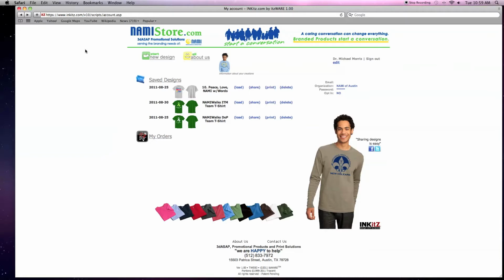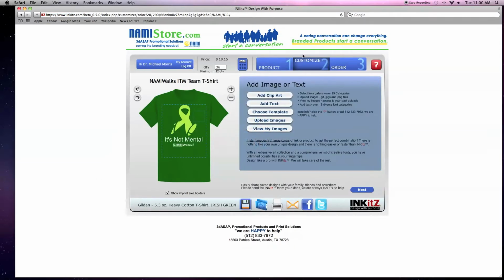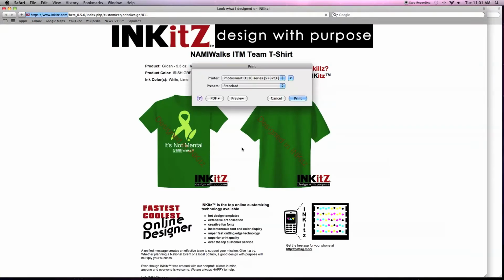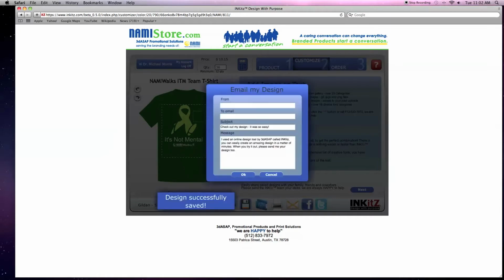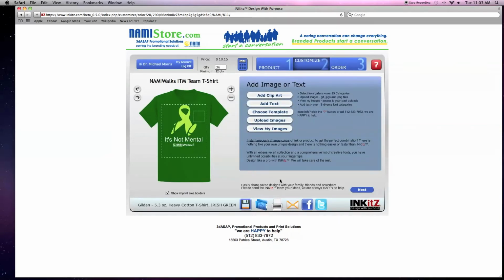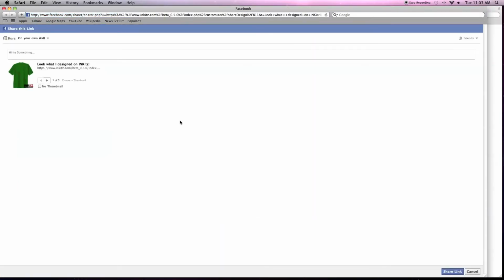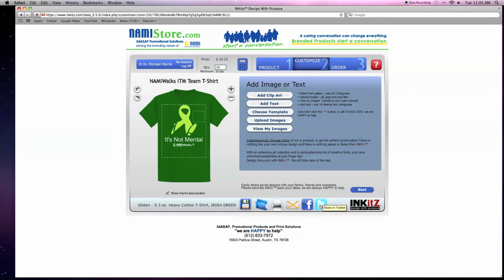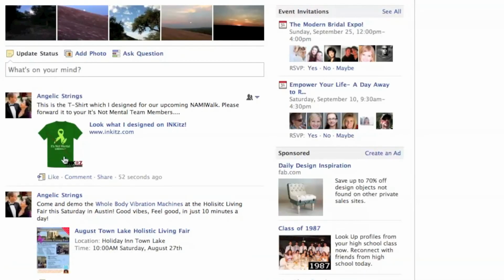Sharing Your Design with INKitZ: facebook, twitter, printing and email...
This is a 6 and a half-minute video which shows how you can share your NAMIWalks Team T-Shirts (and other designs) in INKitZ.  The four methods are:
1. Print Design.
2. Email Design.
3. Share on Facebook.
4. Share on Twitter.
These can be really powerful tools, and we'll discuss how you can use these tools for recruiting and 'managing your Team T-Shirt orders' in a future tutorial